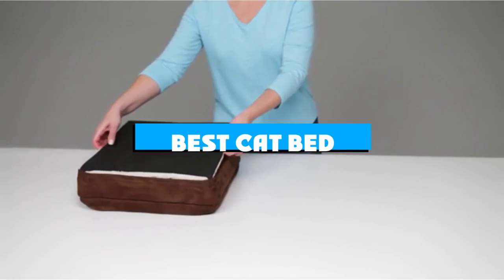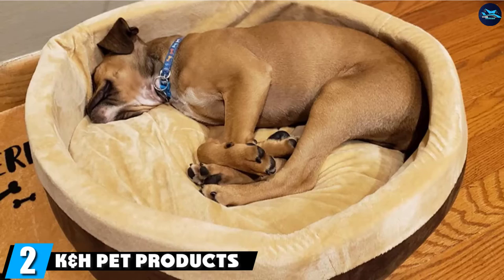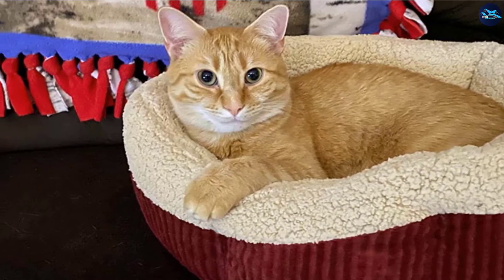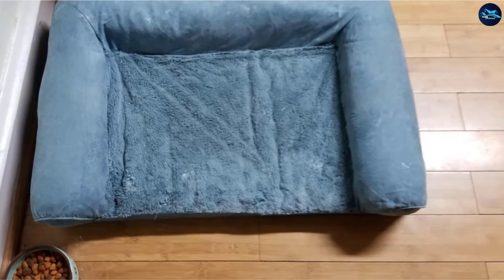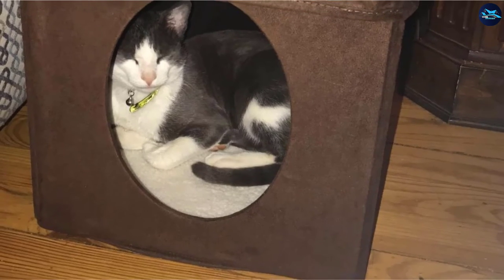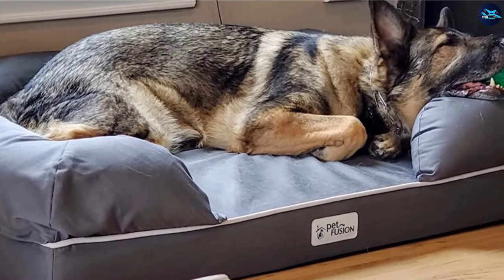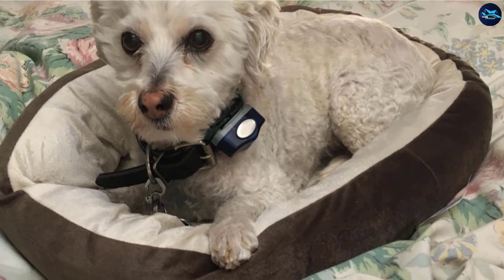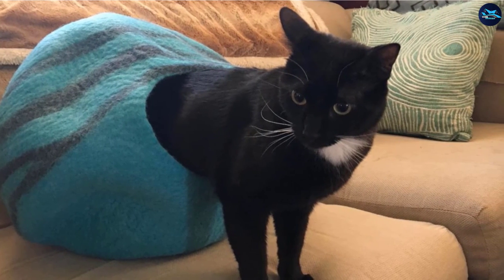Best Cat Bed In 2024 - Top 10 Cat Beds Review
Links to the best Cat Bed we listed in today's Cat Bed review video:

1 . Best Friends By Sheri Sherpa Deep Dish Bolster Cat Bed
2 . K&H Pet Products Thermo-Kitty Cat Bed
3 . Aspen Pet Self-Warming Bolster Cat Bed
4 . Best Pet Supplies Fleece Tent Covered Cat Bed
5 . FurHaven Orthopedic Sofa-Style Cat Bed
6 . Midwest Curious Cat Cube Condo
7 . PetFusion Ultimate Lounge Memory Foam Bolster Pet Bed
8 . Kitty City Stackable Cat Cube Bed
9 . Aspen Pet Oval Bolster Dog Bed
10 . Meowfia Premium Felt Cat Bed Cave

What is the Cat Bed in 2024?

After watching this video you will know which are the best budget, top selling and top rated Cat Bed on the market today.

If you choose from this list you can be sure that you buy one of the best Cat Bed available today.